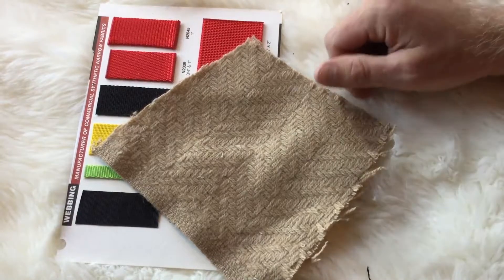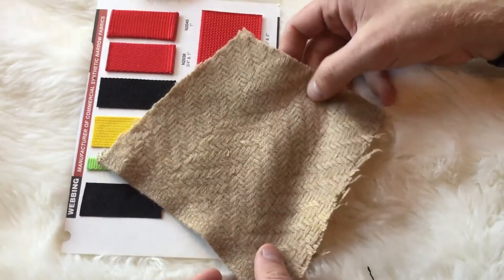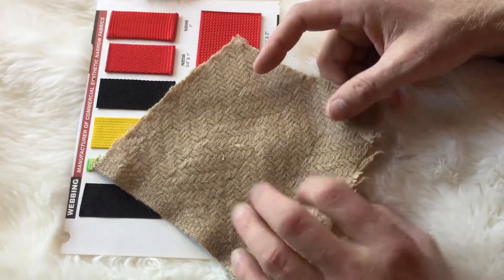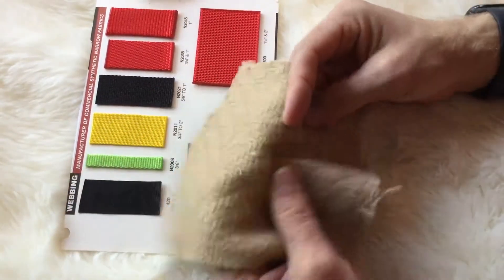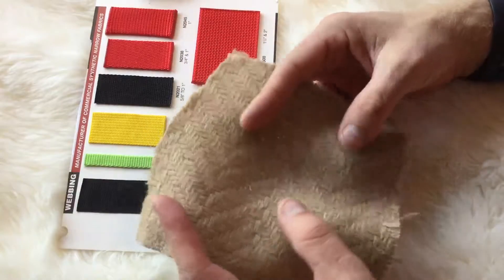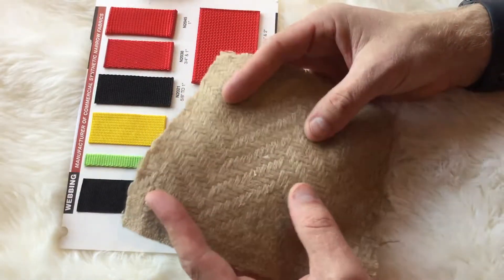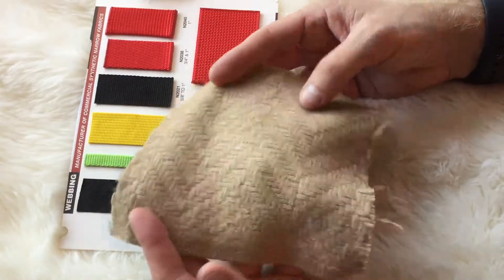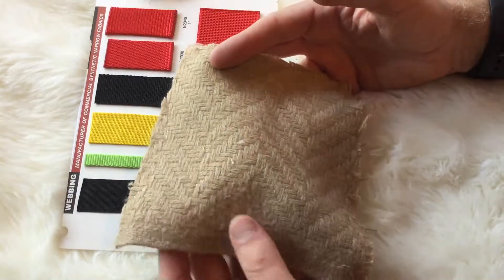Tan Chevron Woven Wool Fabric | 80/20 Blend | 24 oz | 54 Wide | By the Yard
A beautifully woven wool fabric featuring a chevron design in tan.
This is a 24 oz wool blend fabric that would be great many different
types of projects. Add a warm throw blanket and toss pillows to any
couch.  Use for light upholstery on an old sofa or chair.  Other
uses include tote bags, rugs, and more. Check out the video below for
a more detailed look at this fabric.